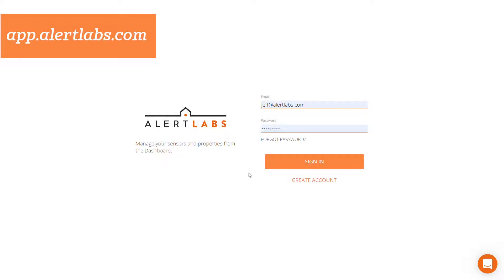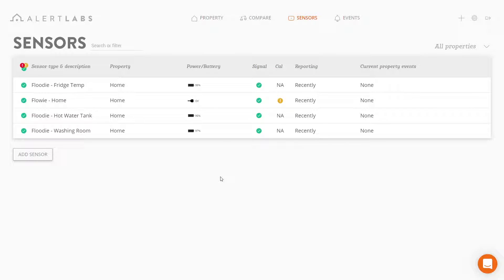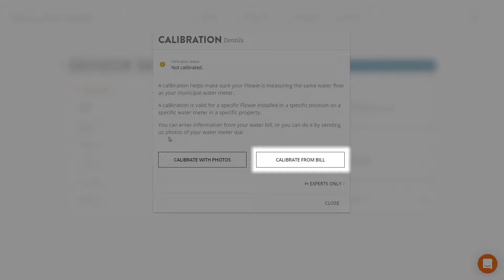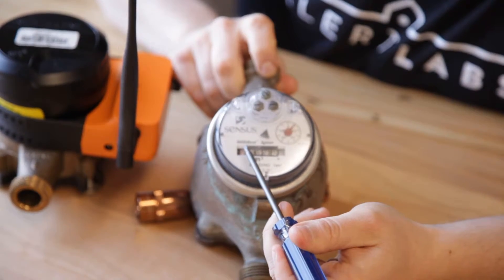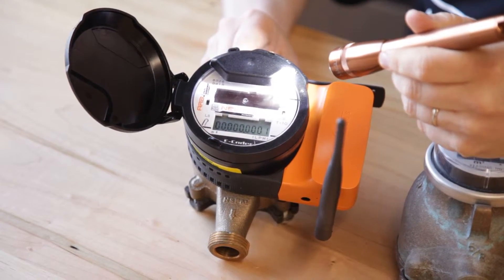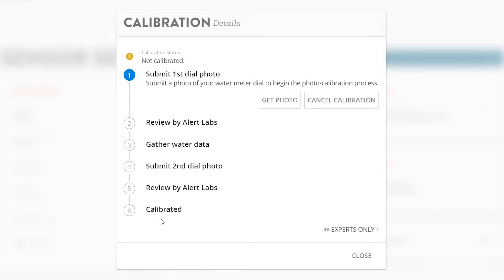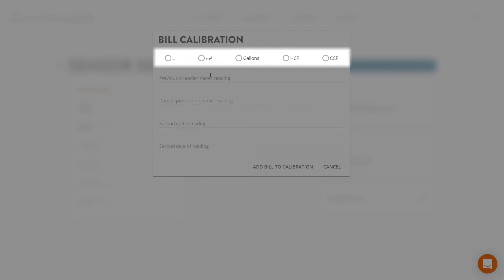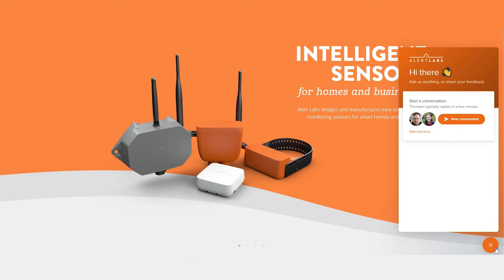How to Calibrate the Flowie Water Flow Sensor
Learn how to calibrate the Flowie Water Flow Sensor from Alert Labs. Calibration is essential for receiving the most accurate minute-by-minute water usage monitoring.